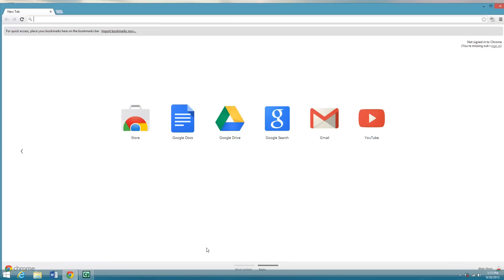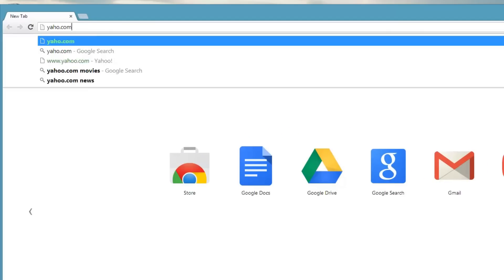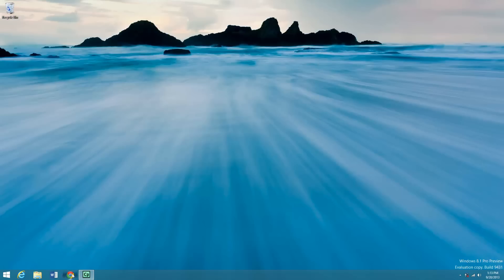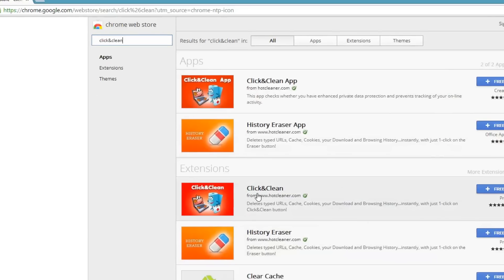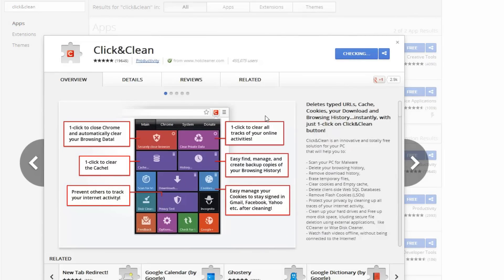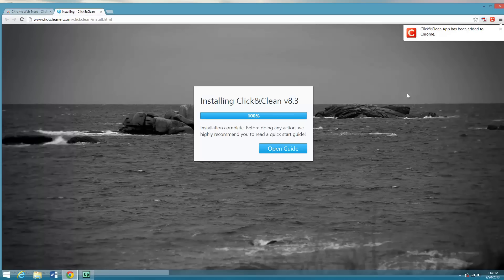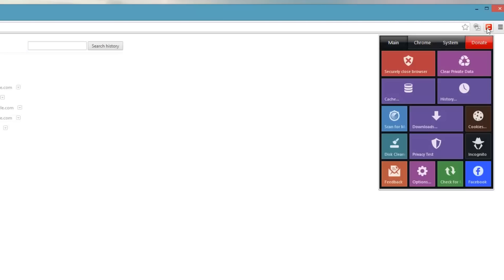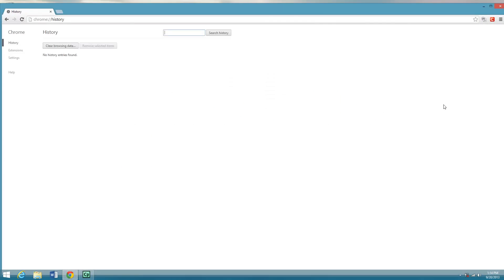How to clear browsing history when exiting Google Chrome?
Hi my name is Roger Ahuja and I'm going to show you to clear your browsing history on Chrome whenever you exit chrome automatically so you don't have to manually clear it.  Now normally, if you go to any website and then you look at your history, it's going to show up there, and you can clear it manually, but it won't clear it automatically.  So, what we want to do is clear it automatically.  So what we actually have to do is go to the store and you can also get here by going and do a search for click and clean.  No what we want to do is we want to add this extension here.  You can add the app as well, but all I'm going to do is add the extension because that's all I need so I'm going to install the extension.  Click on install add it.  And then we can close out of this.  And you can see there's an icon here.  Again, I'm going to open Chrome and show you history and we've got history here and if I go here and hit options check this box and close that and close that and now if I go back in here under history and there's nothing there.